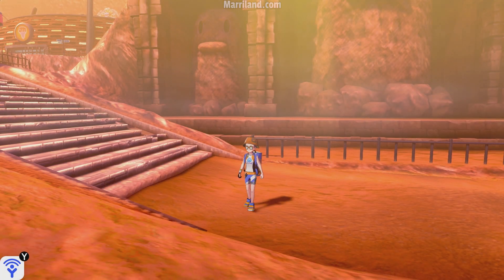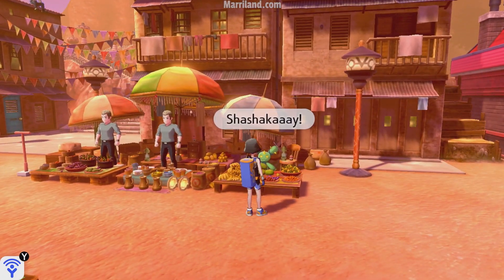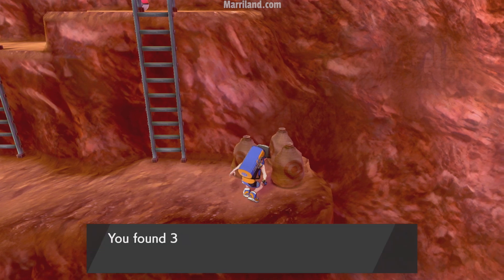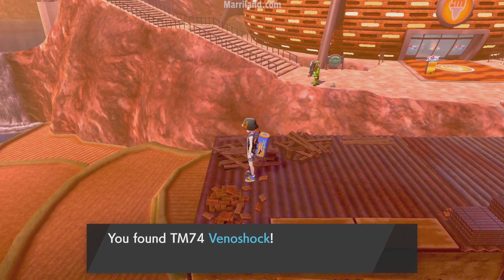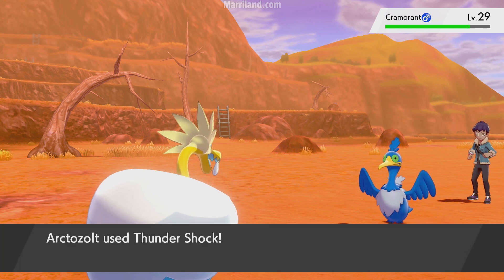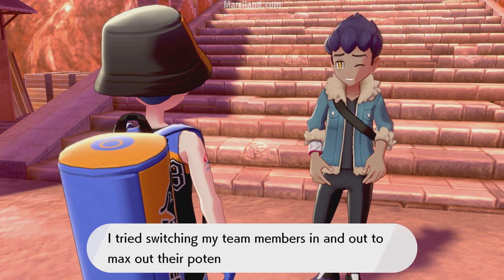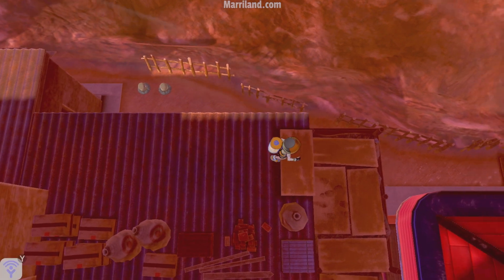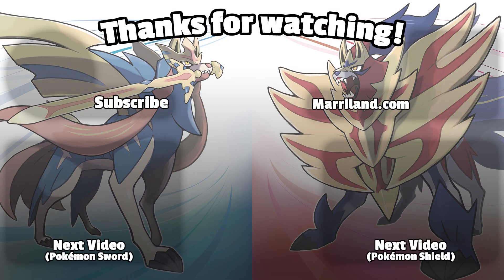Pokémon Sword/Shield Walkthrough, Part 22: Stow-on-Side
This walkthrough video for Pokémon Sword & Shield covers the scenic, sandy town of Stow-on-Side, where there are a lot of Pokémon playing on the streets, as well as some nice items for sale and for you to pick up. It is home to a different Gym Leader depending on which game you are playing.

While this video guide series is played on Pokémon Sword, this walkthrough will help get you through Pokémon Shield as well and will showcase major differences between versions, as there are quite a few.

You can find out more information on the corresponding Pokémon Sword & Shield Walkthrough page on the Marriland website, which lists encounters and more for every area covered (where they are available), and also has any corrections or updates:

Want to know more about each Pokémon available in the Galar region? Check out the Marriland Pokédex! It's fast, mobile-friendly, and has moves, abilities, base stats, and more information on each of the Pokémon available in the game!

Lastly, want help forming a good Pokémon team? My site's Pokémon Team Builder tool will help you check your whole party's weaknesses and resistances at a glance, helping you find a good balance! It's now compatible with Pokémon Sword & Shield (although also works with older games!).

♫ Enjoying the video? It's a great way to say thanks! ♪